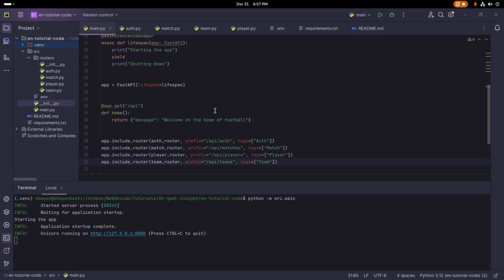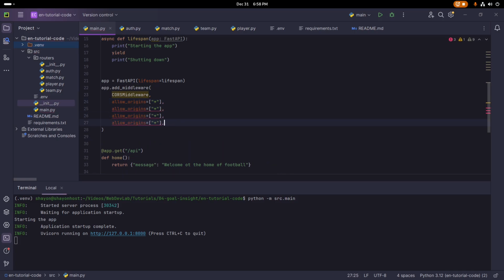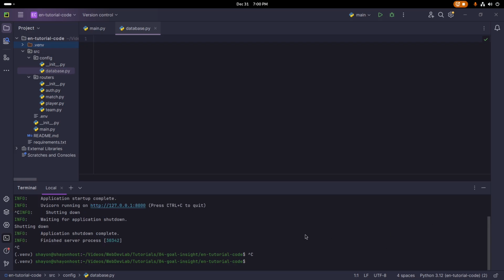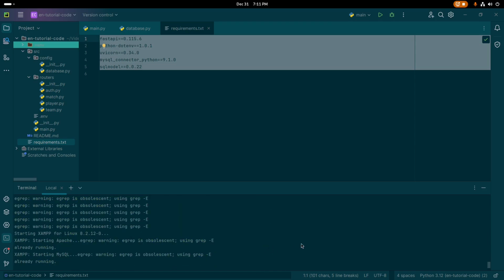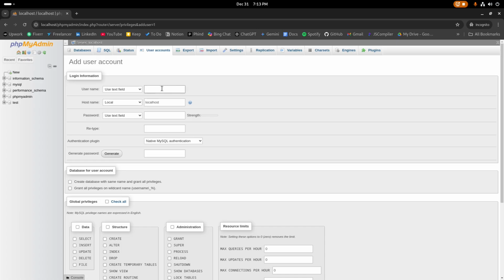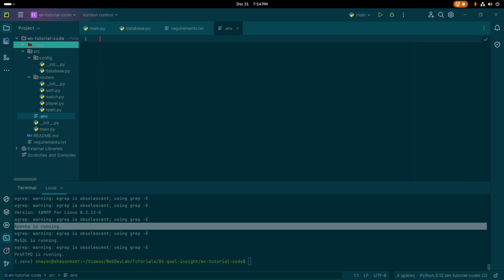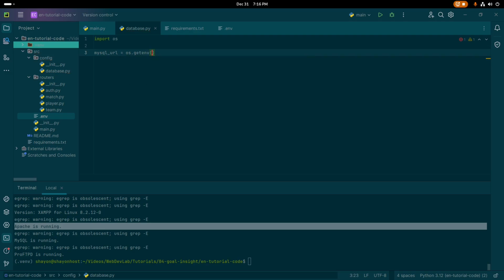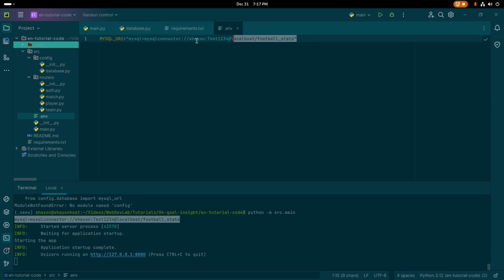Part-4 | Step-by-Step CORS Setup and MySQL Integration for FastAPI Applications